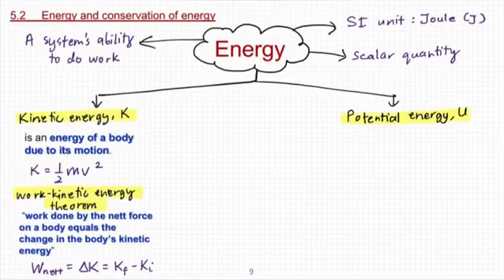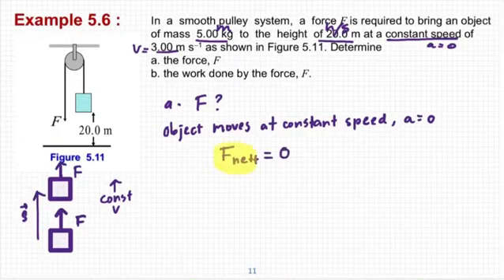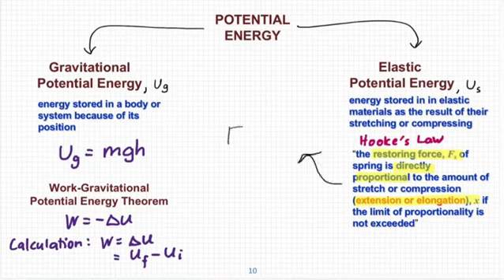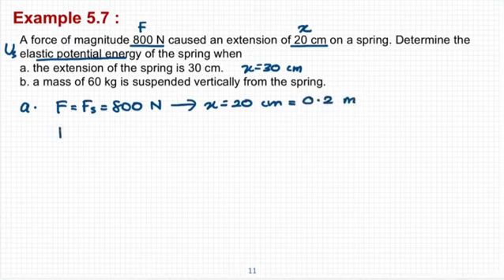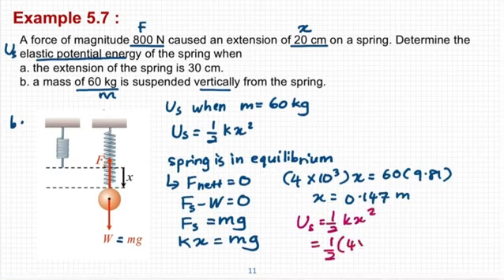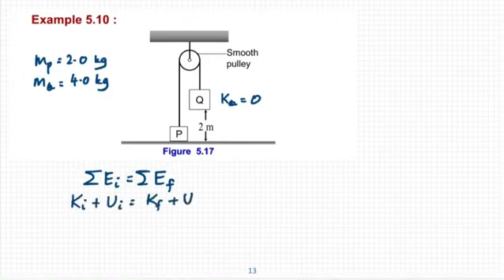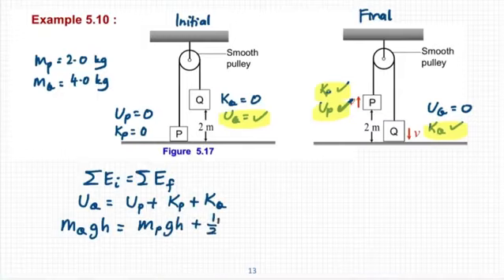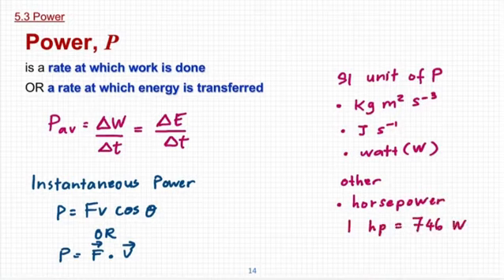CHAPTER 5 : WORK,ENERY AND POWER (Part 2)